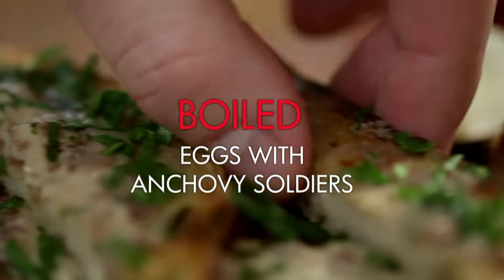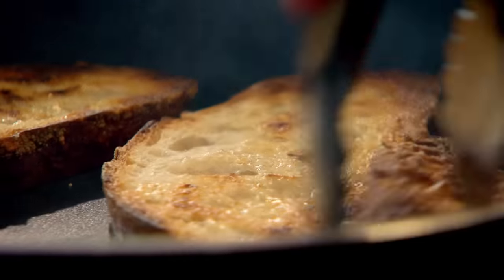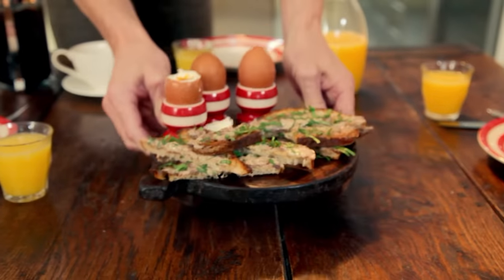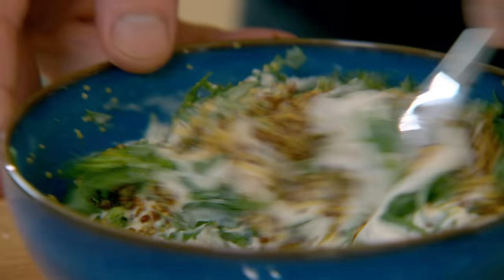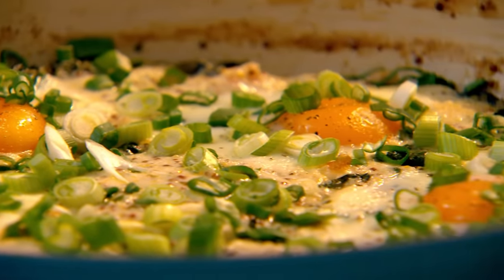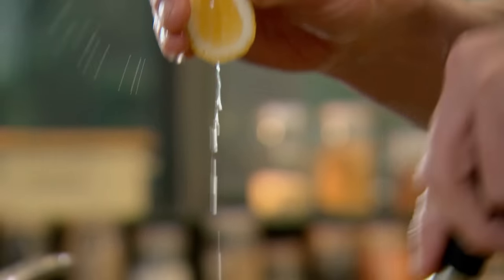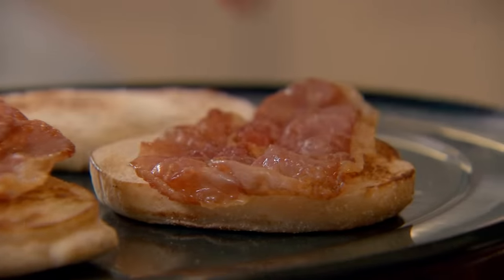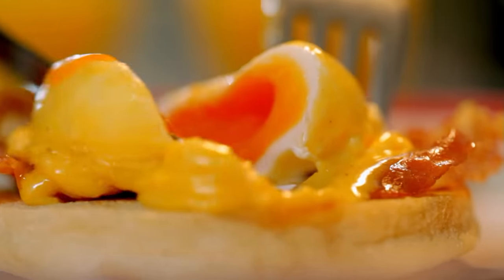3 Breakfast Recipes You Need To Try | Gordon Ramsay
Here are three breakfast recipes for you to try, that are sure to start your day off right.